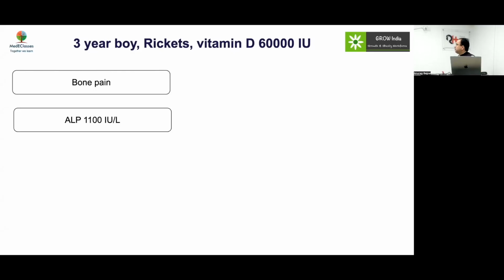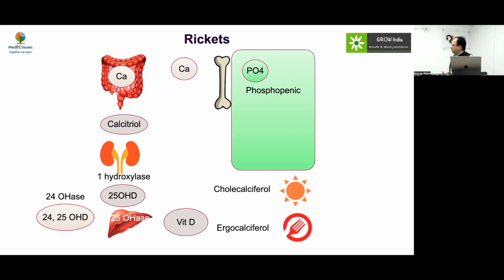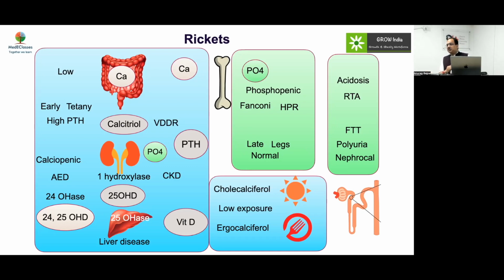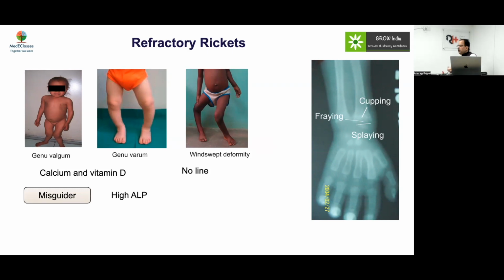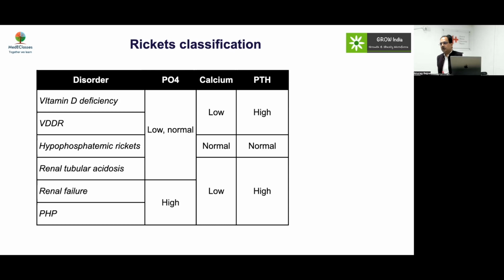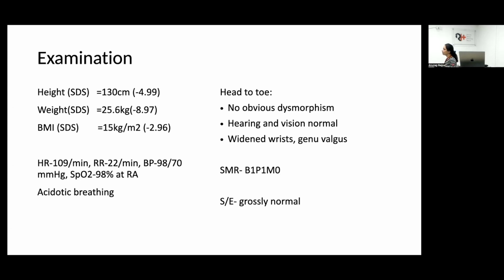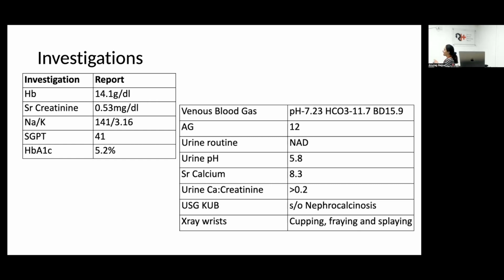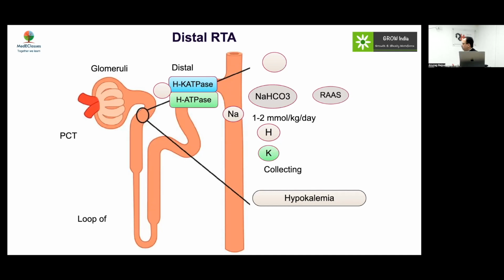MedEClasses Grand Round Distal RTA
Dr Dhvani Raithatha, Fellow Pediatric Endocrinology, Regency CDER. Learn about the intricacies of Pediatric Endocrinology. Dr. Anurag Bajpai, MD, FRACP, SCE, Pediatric Endocrinologist, Regency Center for Diabetes, Endocrinology & Research, Kanpur, India. MedEClasses Online Fellowship in Pediatric Endocrinology. MedEClasses Endocrinology Mobile Application Pediatric Endocrinology at your fingertips.